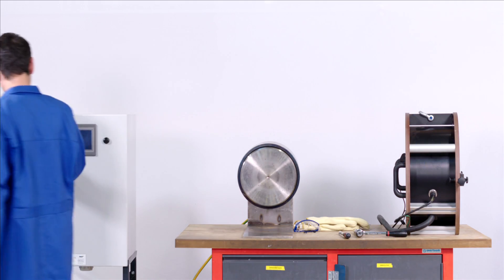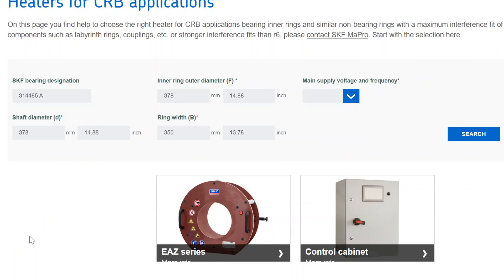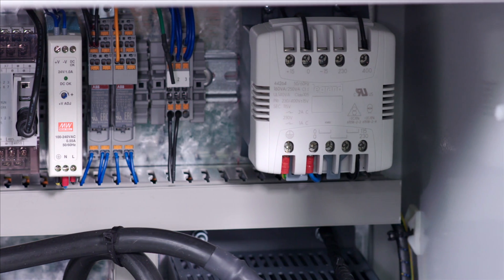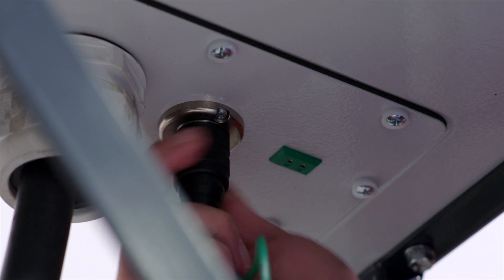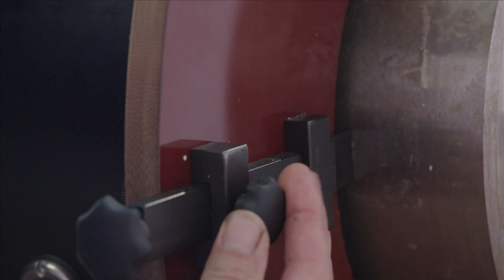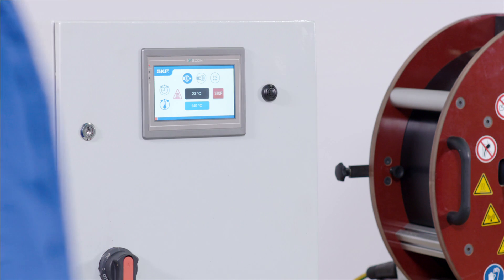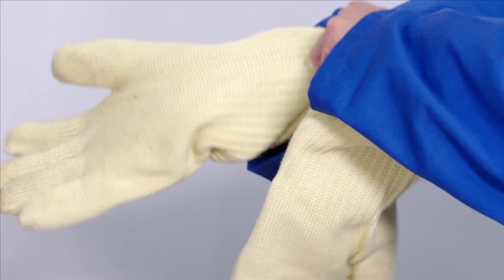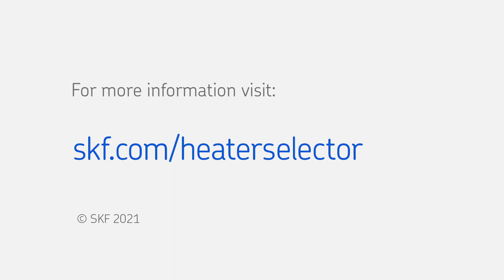Fixed size induction heaters EAZ series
Watch this video to learn how to set up and use the fixed size EAZ heaters to easily and safely mount and dismount cylindrical roller bearing inner rings and similar components.